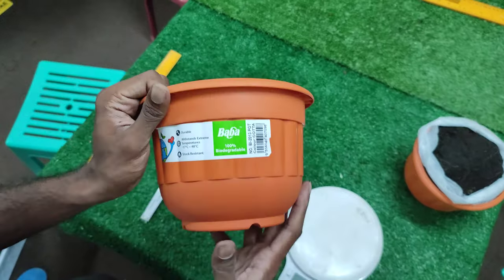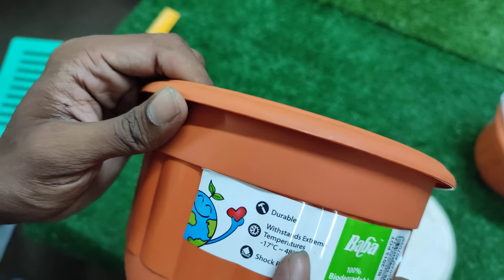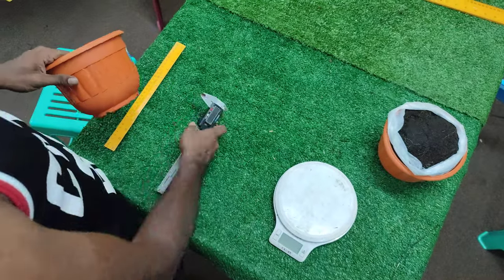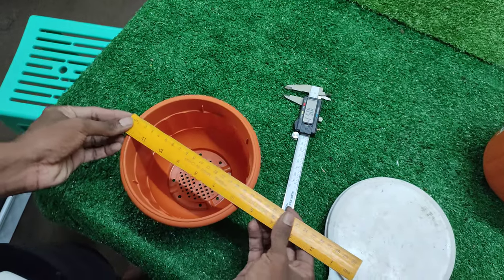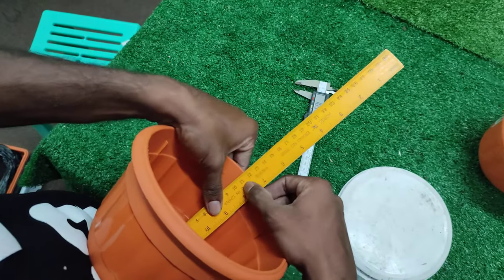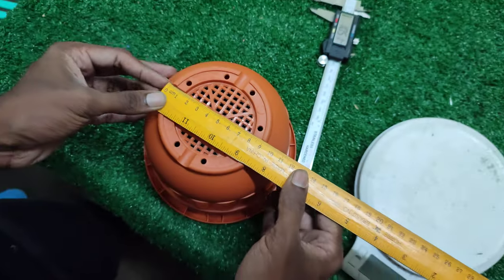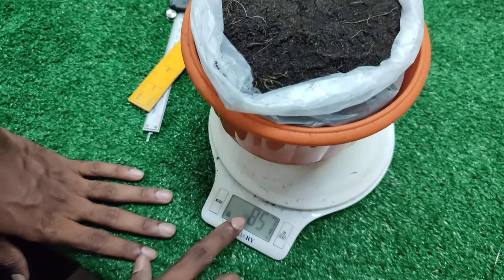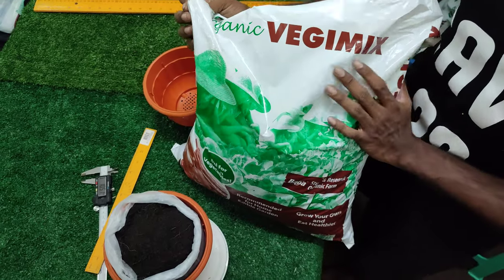BABA BI 2013 Biodegradable Flower Pot Pasu Bunga Plastik Terbiodegradasi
BABA BI-2013 is a durable and lightweight plastic pot. It has several holes and a meshed bottom to improve drainage of excess water. This pot is biodegradable. Suitable for indoor and outdoor use.

Overall Size: 16.3cmØ x 12 cmH

Base: 14.5cmØ

Suitable Saucer (Not Included): Baba No. 921 Plastic Saucer

About Baba
Baba products are symbols of beauty, and every pot is meticulously sculpted to possess lightweight and durable qualities. With Baba products, you can easily find a wide selection of pots with unique designs, and innovation. After going through much research and development, Baba came out with a biodegradable, environmentally friendly plastic pot.

Baba’s unique biodegradable pots use a special plastic formula which has been approved by the international laboratory to have a high biodegradable quality function that can also withstand extreme temperatures ranging from -17 degree Celsius to 48 degree Celsius.

Biodegradability
Baba’s biodegradable pots can be broken down by microorganisms into humus, carbon dioxide and biogas when placed in a microbial environment. Similar to garbage, it can decompose either within an anaerobic (without oxygen and sunlight) or aerobic (with oxygen) environment.

Product Lifespan
Baba’s biodegradable pots will not decompose while they are placed on the shelf or stored in the warehouse. They have to be placed in a microbial environment in order for them to decompose.

Recyclability
Baba’s biodegradable pots can be fully recycled or mixed together with other existing plastic for recycled use.